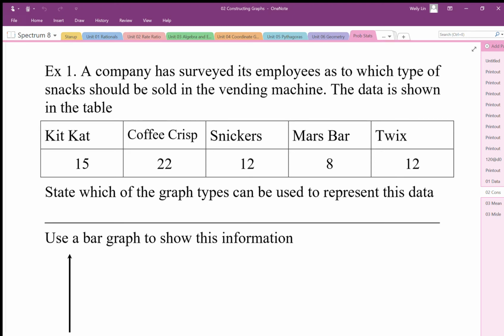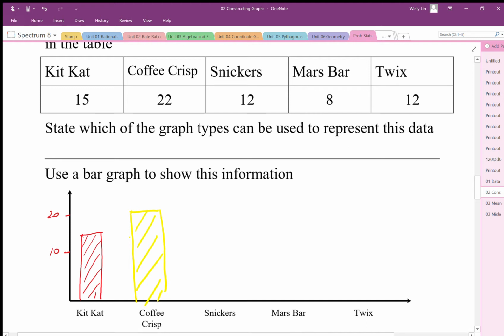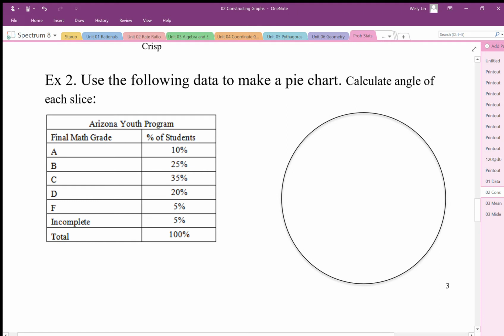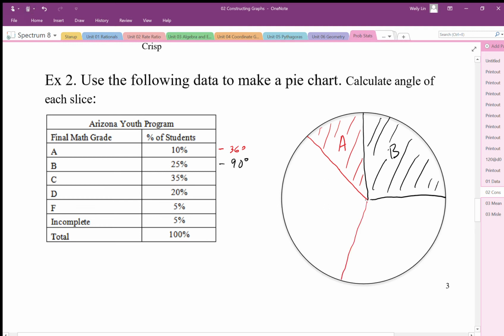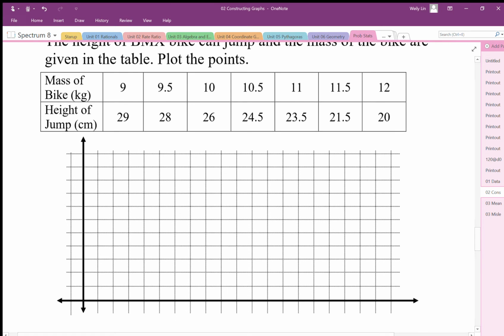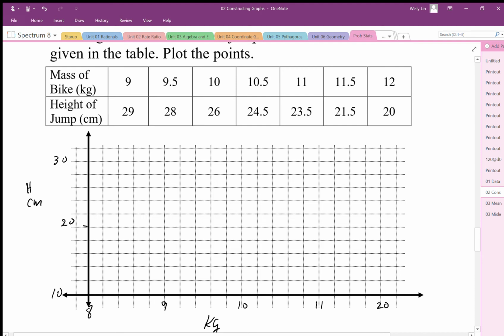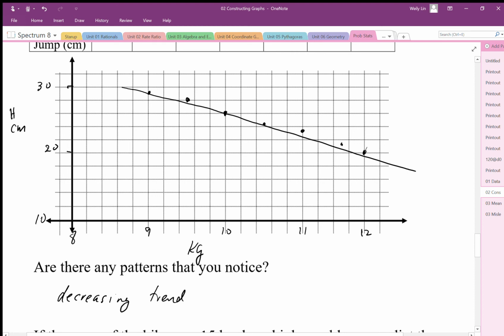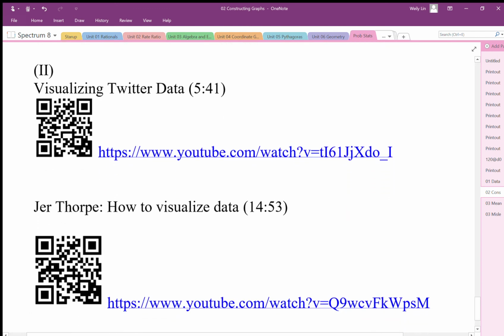02 Constructing Graphs Part2